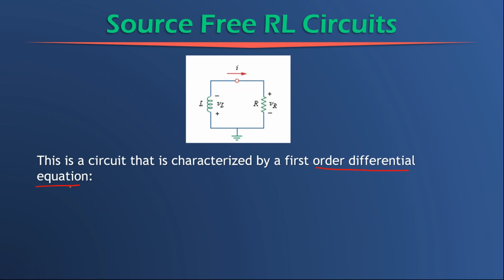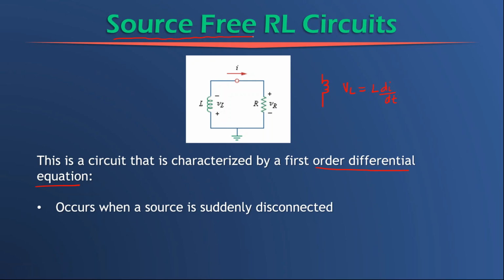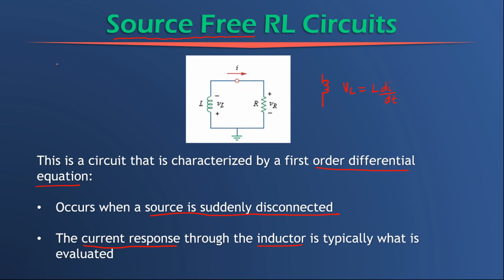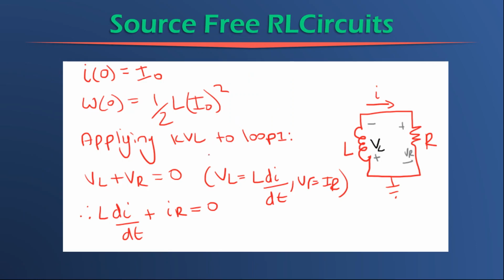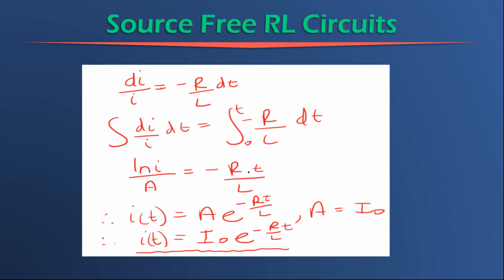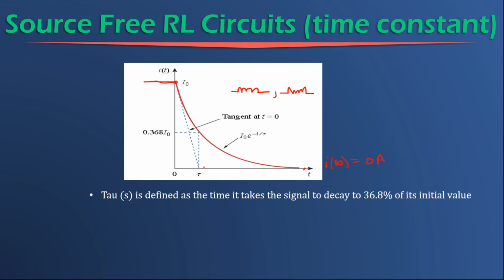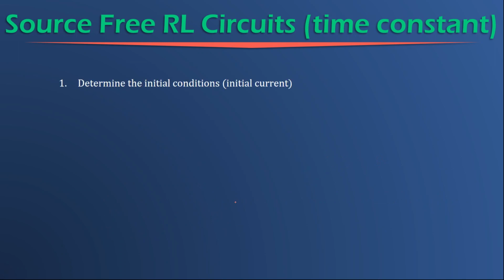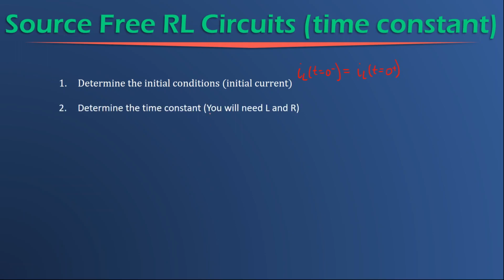Source Free RL Circuits final